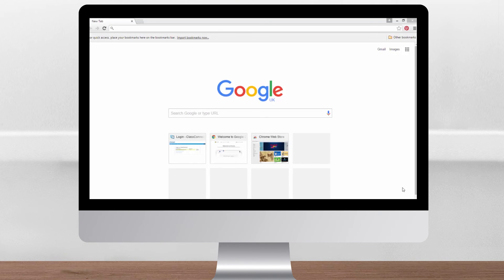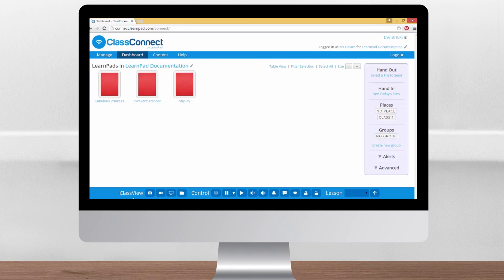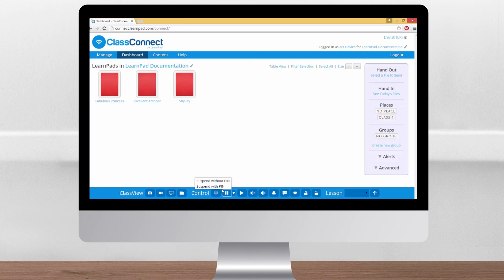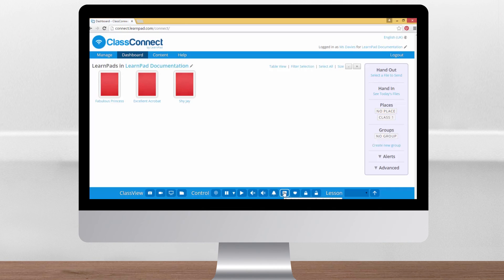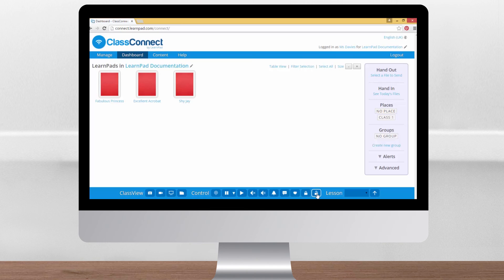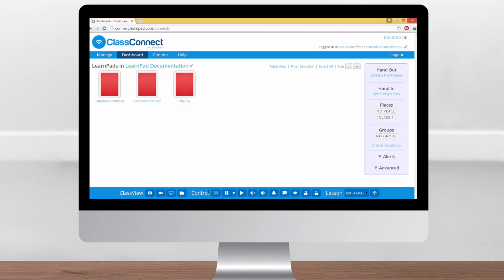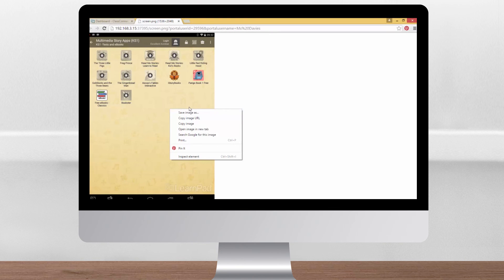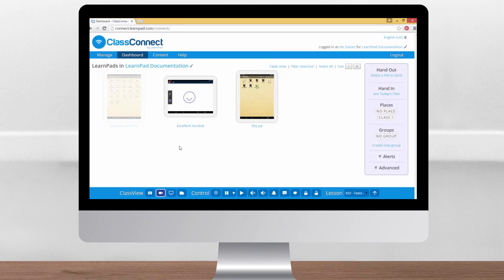Control and View (Dashboard)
Find out how to control LearnPads wirelessly in the classroom through the ClassConnect portal; turn off screens, send alerts and messages, switch lesson profiles and view pupil activity in real-time.